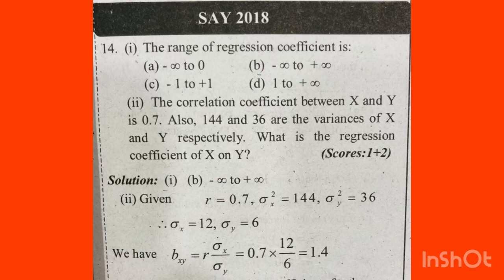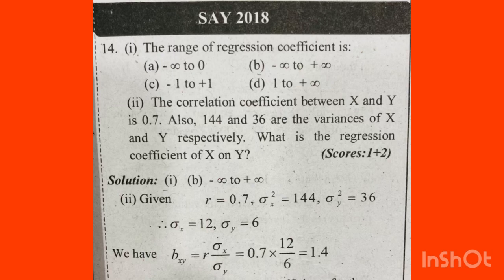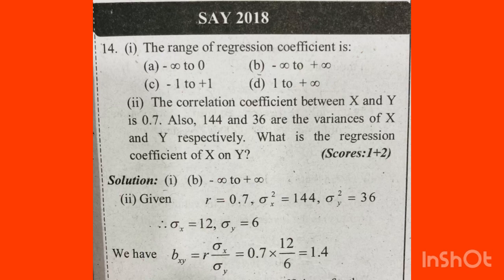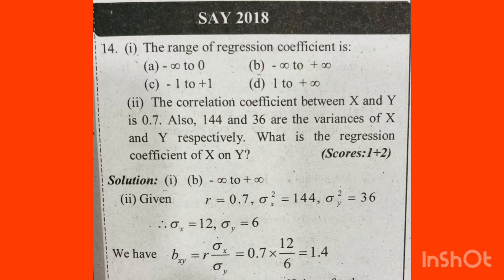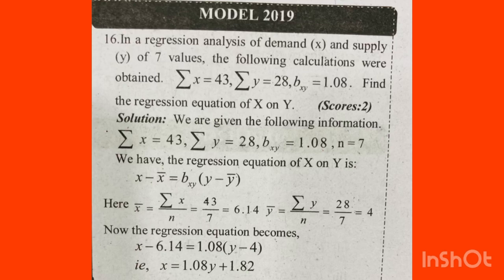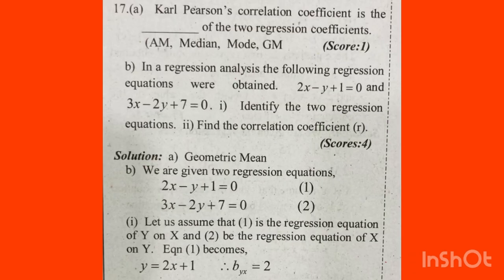🔥💯 ജയിക്കാൻ ഇത് മതി|+2 Statistics | Chapter-2|Regression Analysis Important questions and answers